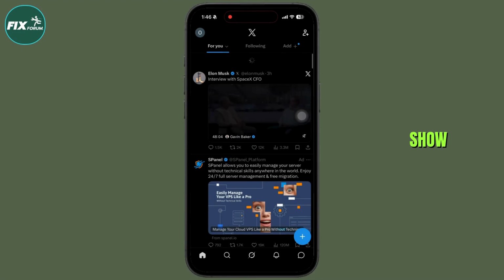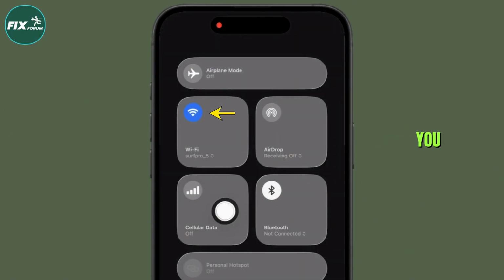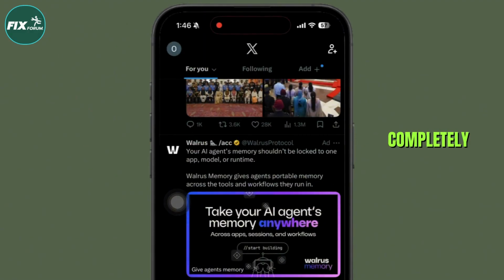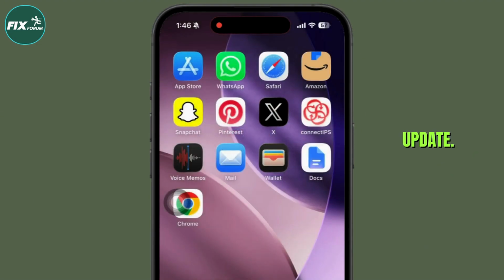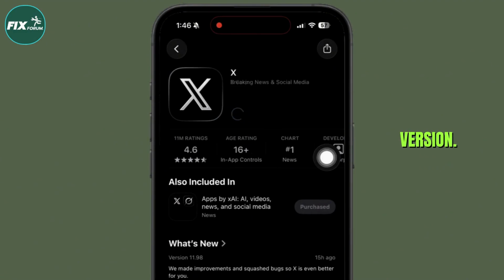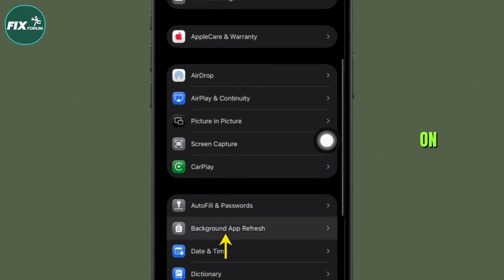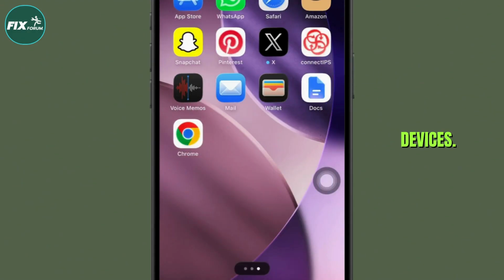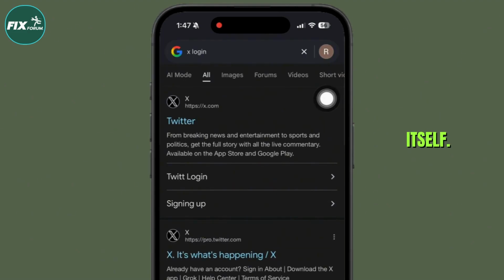X (Twitter) Slow or Lagging After Update? Fix It Fast (2026)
In this video, you’ll learn how to fix X (formerly Twitter) running extremely slow or lagging after an update in X (Twitter) in 2026. If the app is freezing, scrolling is delayed, tweets won’t load, or everything feels slow, this guide will help you fix it quickly.

This issue usually happens due to app cache overload, server-side issues, outdated optimization after updates, background data problems, or device performance conflicts. In this tutorial, you’ll learn step-by-step methods to speed up X and restore smooth scrolling.

We will also cover feed lag, video loading issues, and notification delays.

Timestamps:
0:00 – Introduction & issue overview
0:06 – Why X becomes slow after update
0:16 – Restart the app
0:28 – Clear cache (important fix)
0:42 – Check internet connection
0:52 – Disable data saver mode
1:00 – Update or reinstall app
1:07 – Final fix & summary